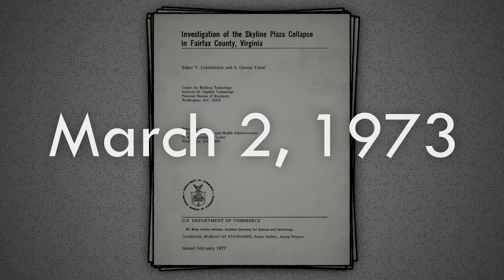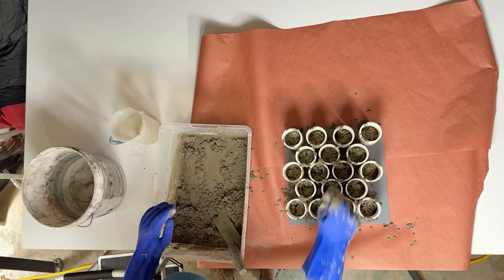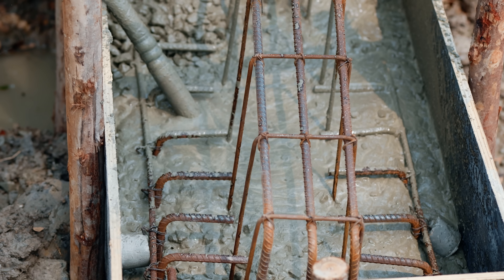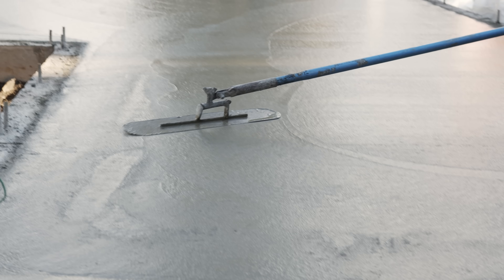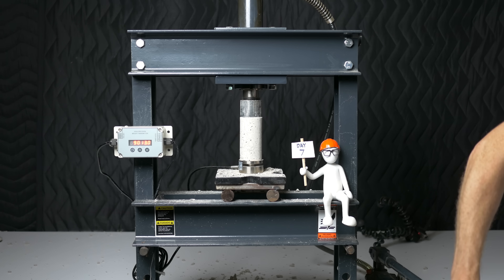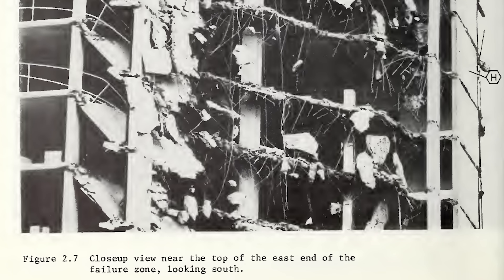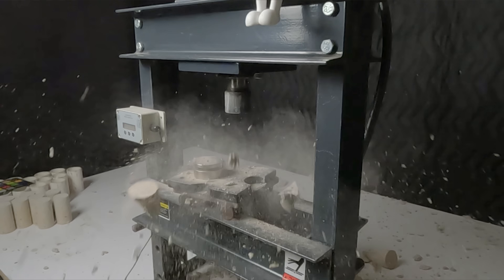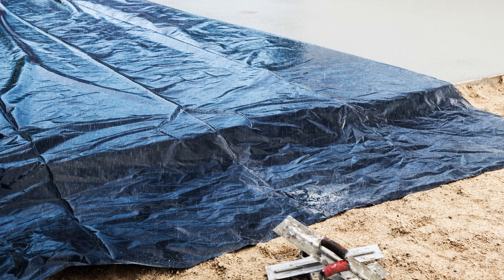Concrete's Greatest Weakness is Time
The challenge of cure time

Concrete is a material that embodies both a sprint and a marathon.